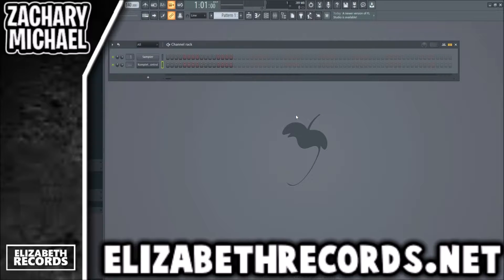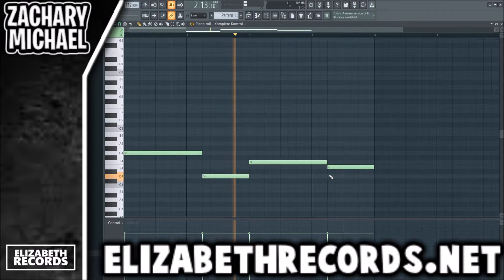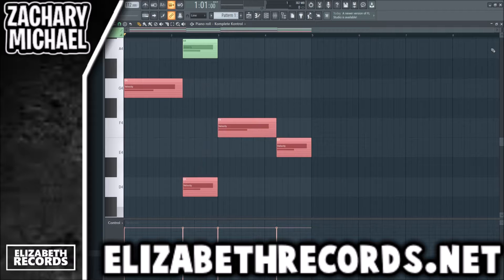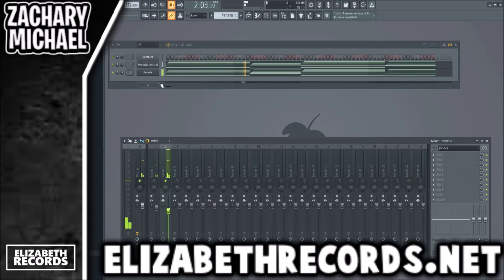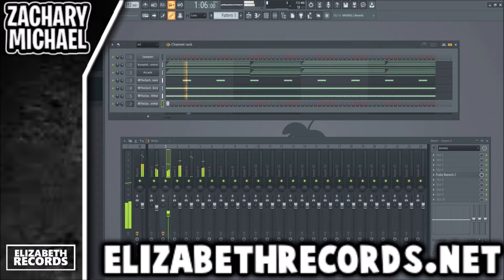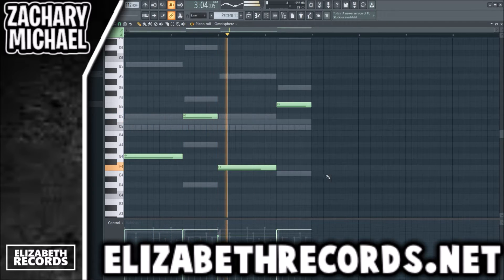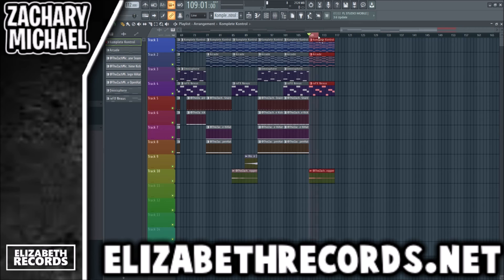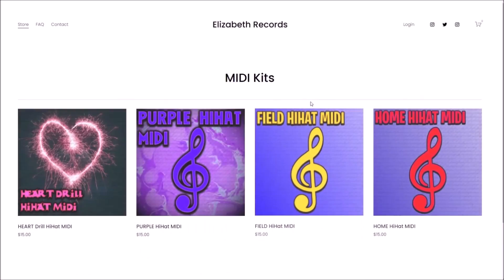MAKING a POP BEAT using a RHODES (FL Studio)